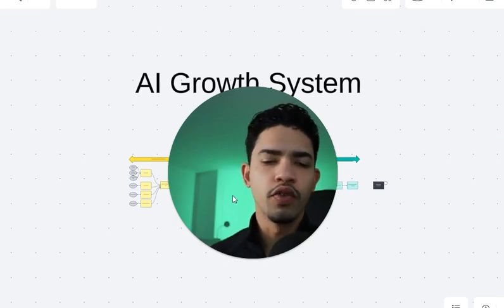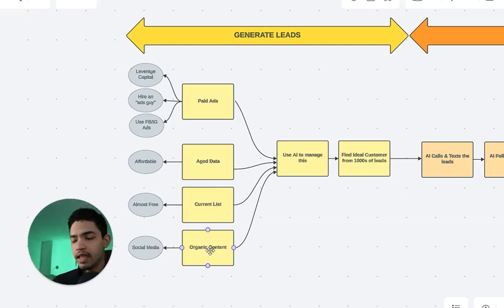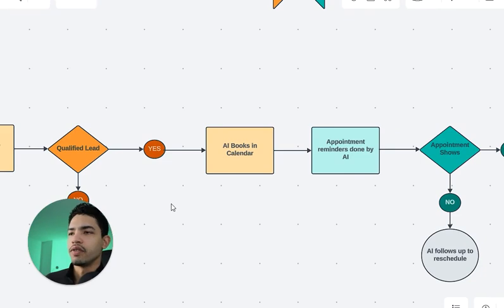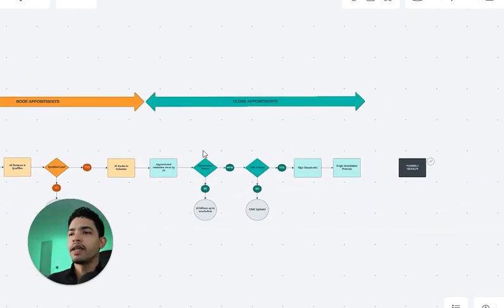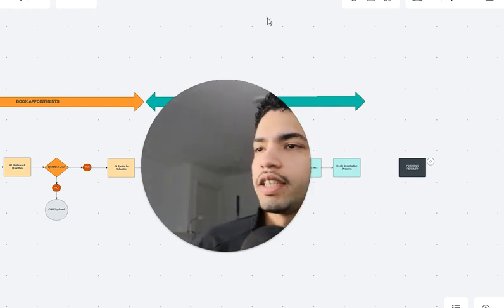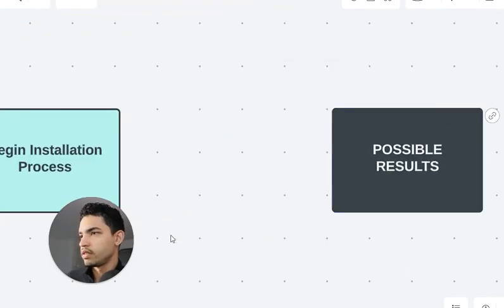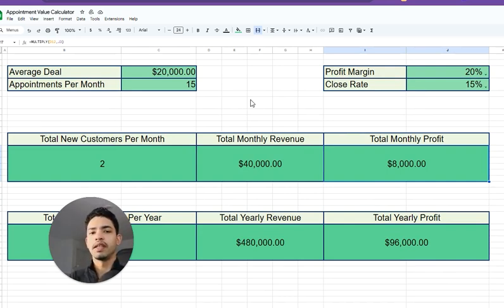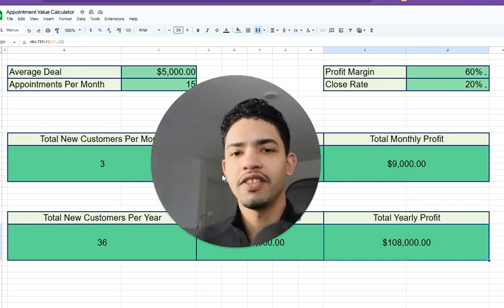How To Use AI To Get Solar And Roofing Appointments